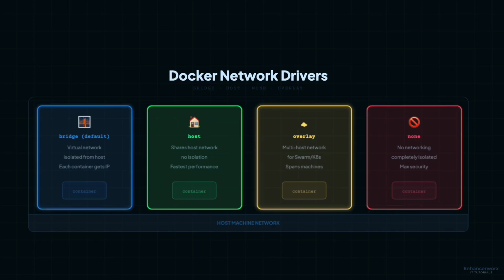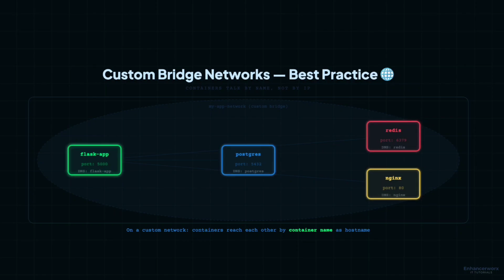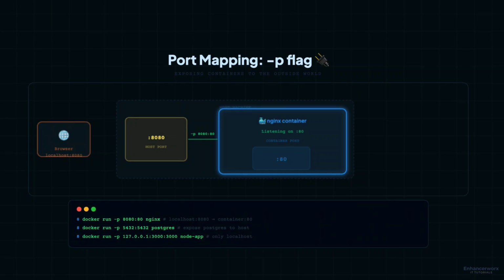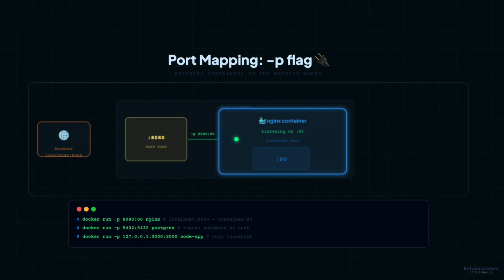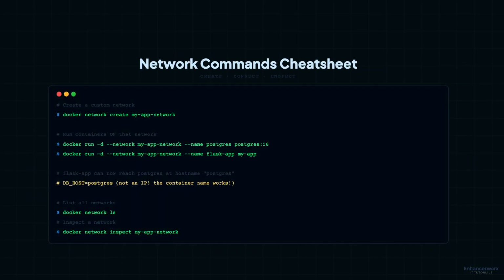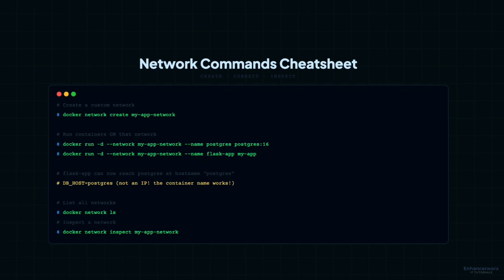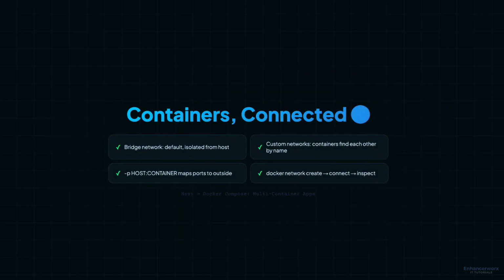Docker Networking Explained | Connect Containers Like a Pro (Episode 6)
In this video, you’ll learn how Docker Networking works and how containers communicate with each other in real-world applications.

By default, containers are isolated — but modern apps need services to talk to each other (like a web app connecting to a database). Docker makes this seamless and secure.

We’ll cover:

Why container isolation exists

Docker network drivers explained:

Bridge (default)

Host (high performance, less isolation)

Overlay (multi-machine networking)

None (no networking)

Creating custom bridge networks

Connecting containers using --network

Automatic DNS (use container names instead of IPs!)

Port mapping with -p (HOST:CONTAINER)

Running a multi-container app (Flask + PostgreSQL example)

Real-world workflow for container communication

By the end of this video, you’ll know how to connect multiple containers cleanly without worrying about IP addresses.

🚀 Next Episode: Docker Compose — Run Multi-Container Apps with One File